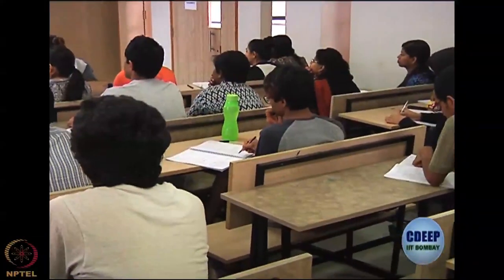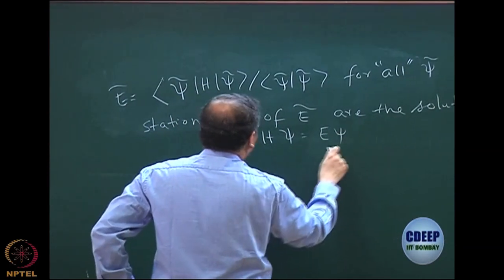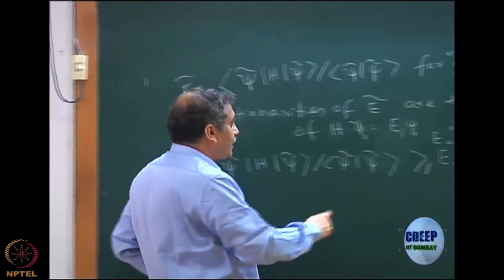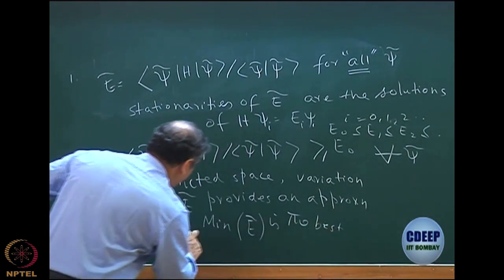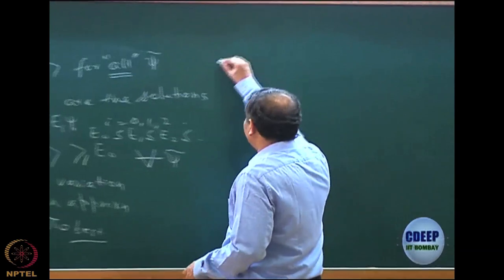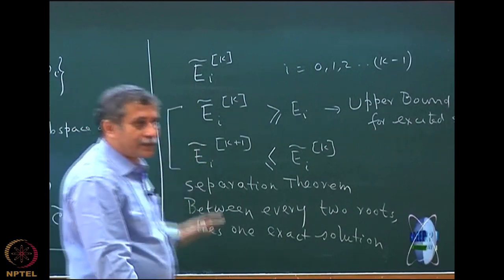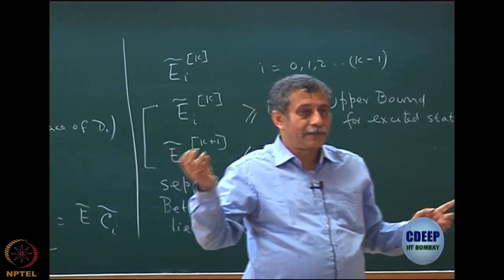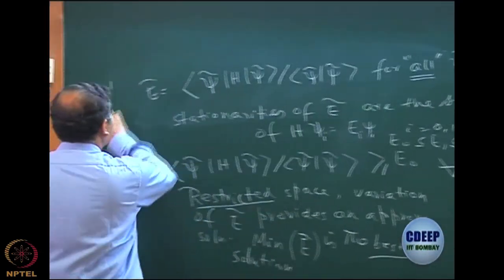Week 2 : Lecture 13 : Hartree-Fock theory introduction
Lecture 13 : Hartree-Fock theory introduction